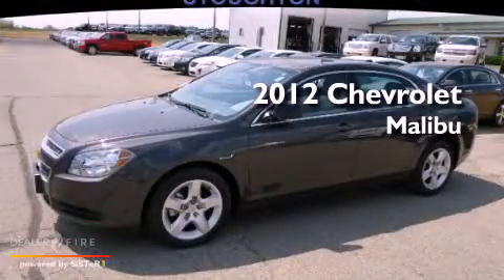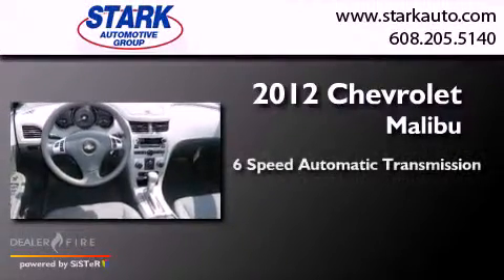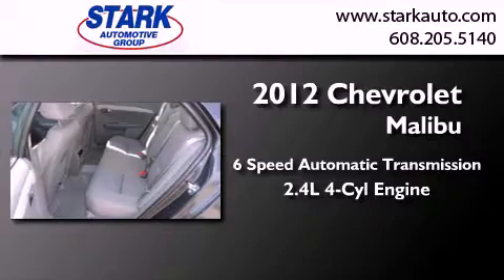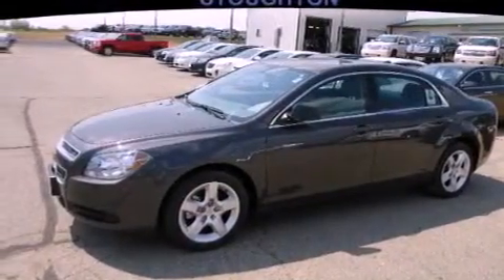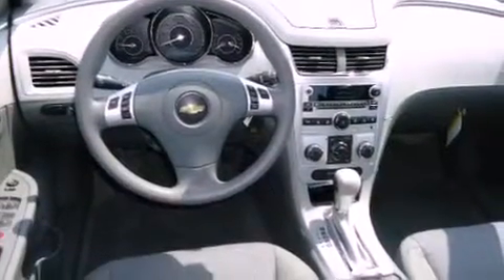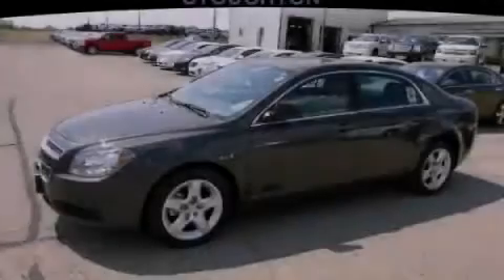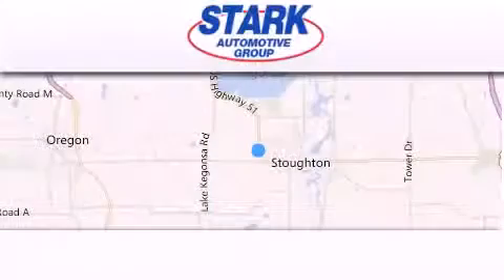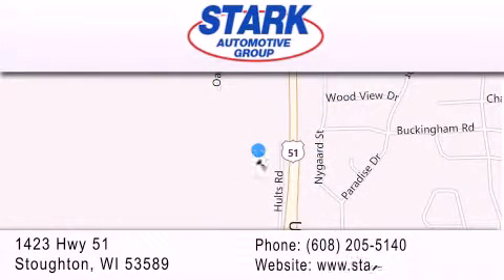2012 Chevrolet Malibu Stoughton WI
Year : 2012
 Make : Chevrolet
 Model : Malibu
 Engine : ecotec 2.4l i4 mfi dohc vvt 16v
 Trans . : 6-speed automatic electronic with overdrive
 Exterior : gold mist metallic

 Interior : titanium
 Stock : 3120712